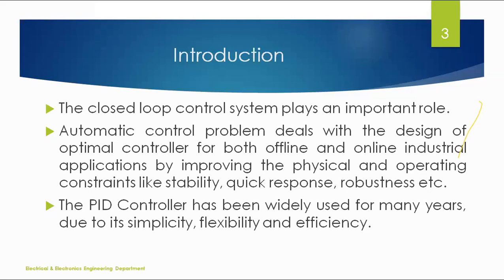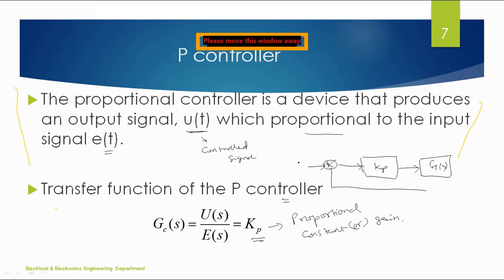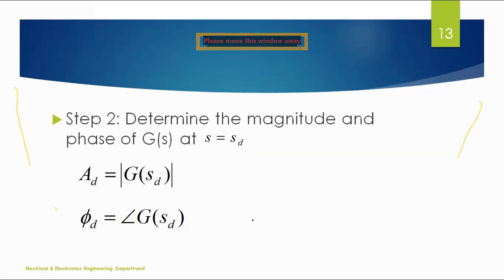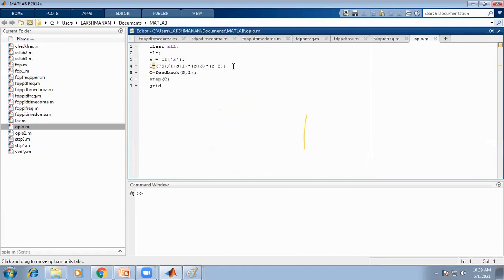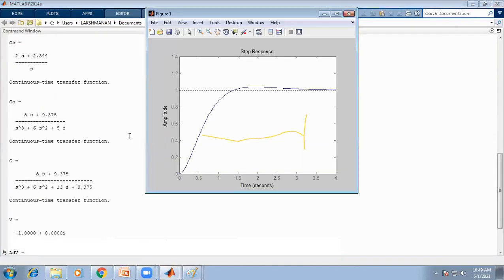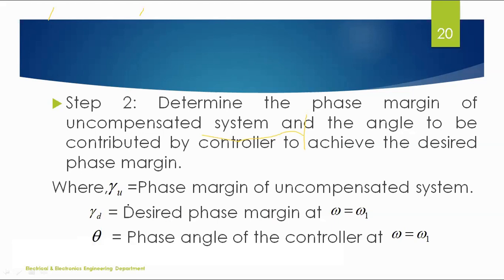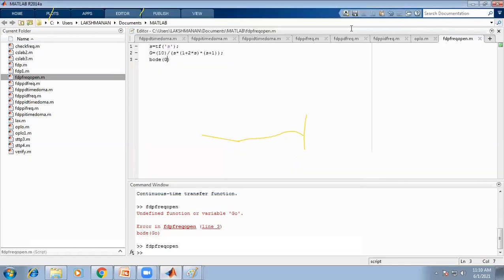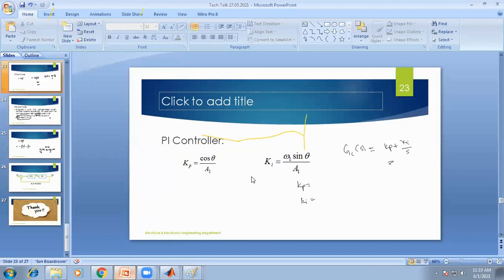PSNCET - EEE - FDP - Design of PID Controllers using Root Locus Techniques